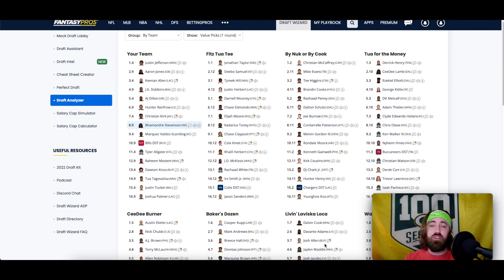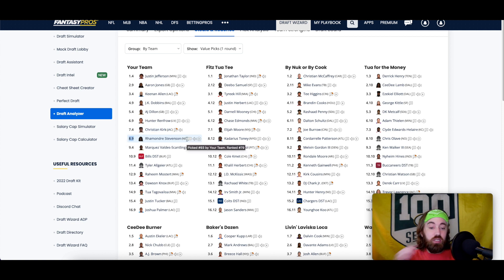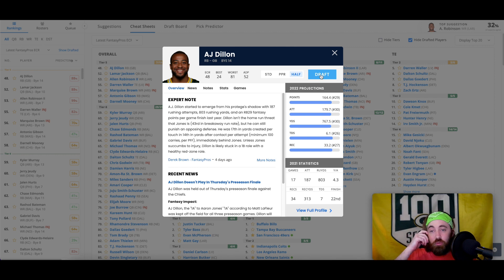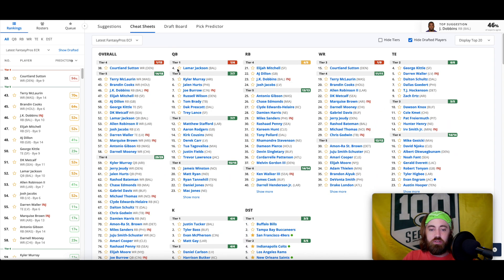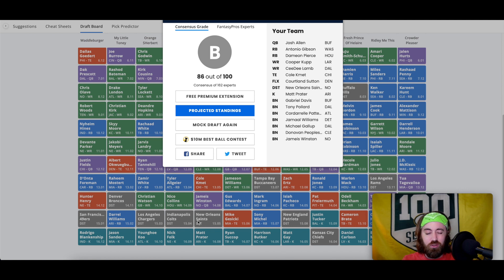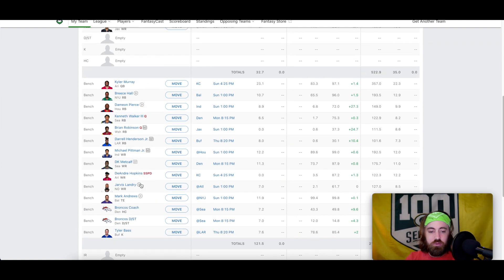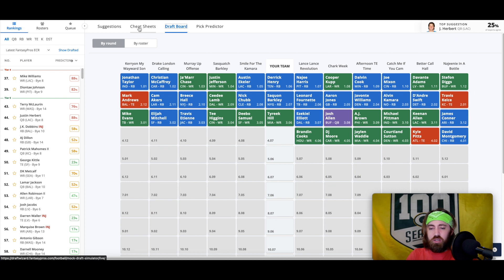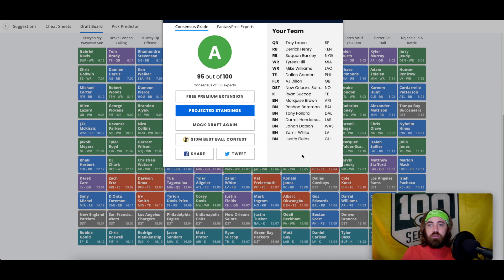Mock Draft Fantasy Football 2022 (half-ppr) | Picks 4-6 Strategy / Playtest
The Fantasy Football Forge playtests different strategies to see the results through multiple mock drafts in preparation for the 2022 fantasy football draft. Tips, observations, recent news etc. is dropped throughout the process.

Thank you for the support.

TIMESTAMPS
0:00:00 Intro
0:01:15 Draft Settings
0:03:53 "Pre-mocked" recap from the #4 position
0:15:40 1st Mock - 4th pick - RB/RB/TE to start
0:22:46 1st Mock Results
0:24:22 2nd Mock - 5th pick - WR/WR/QB to start
0:33:32 2nd Mock Results
0:36:06 Reviewing My Home League Draft (from the 5th pick)
0:45:16 3rd Mock - 6th pick - WR/RB/WR to start
0:49:22 3rd Mock Results
0:50:54 4th Mock - 6th Pick - RB/RB/WR to start
0:56:31 Let's talk about Jahan Dotson!
0:58:54 back to mocking...
1:00:48 4th Mock Results